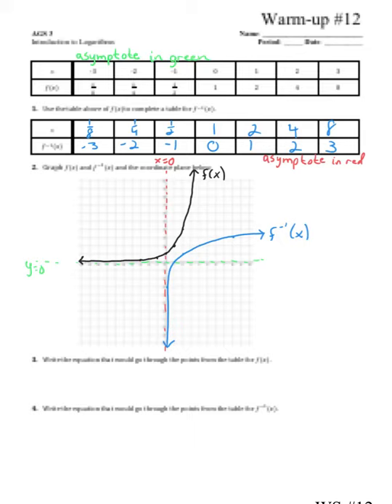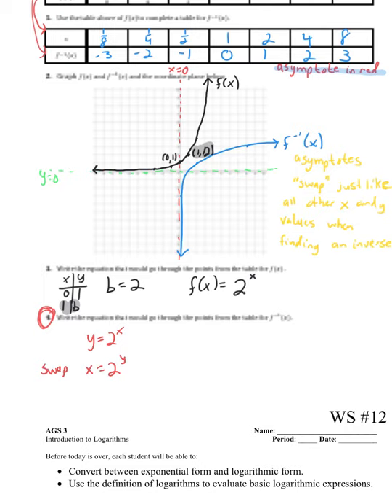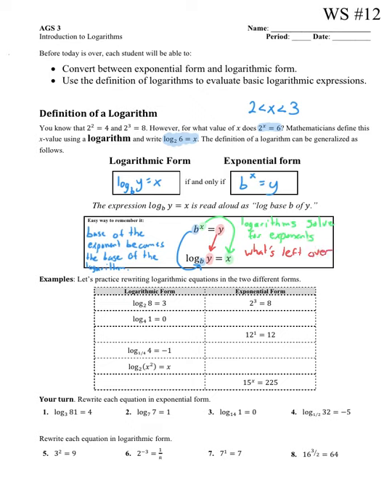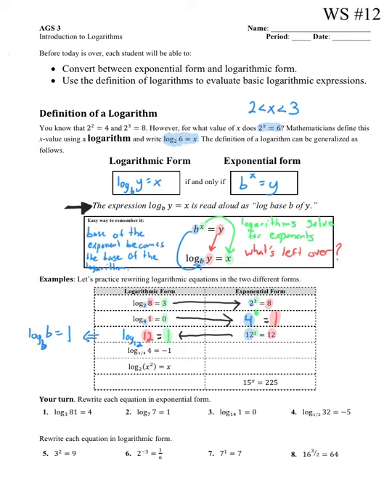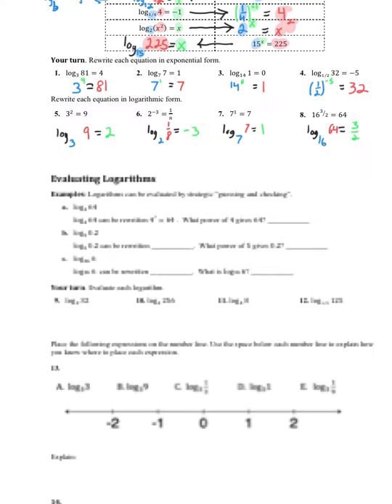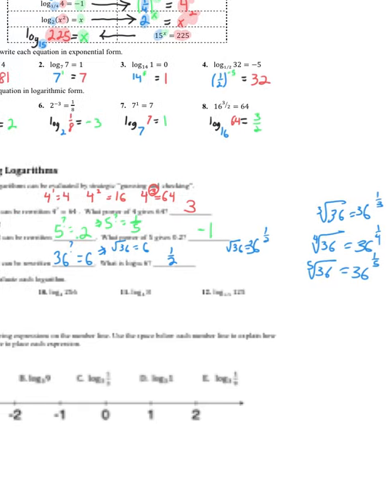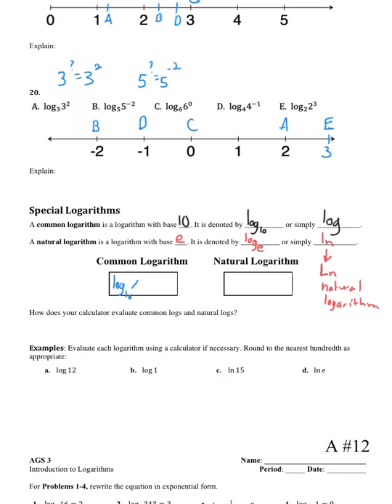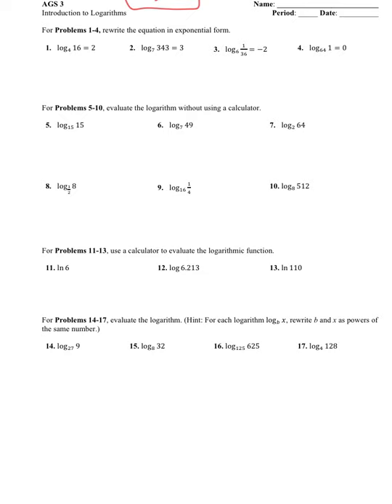AGS3 S.1 Day 12 Teacher Notes